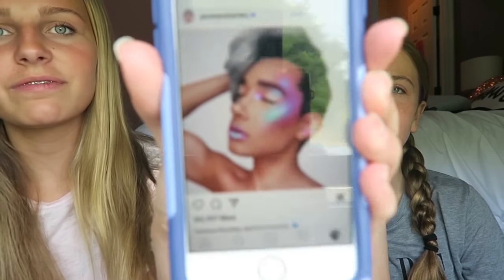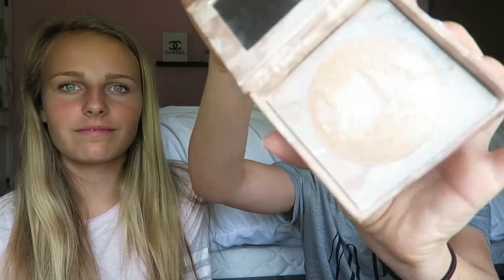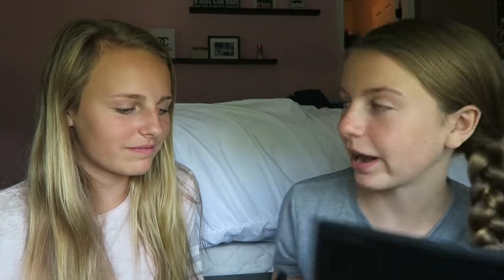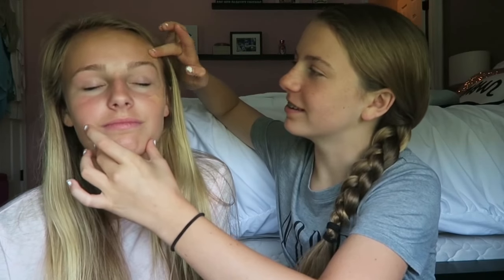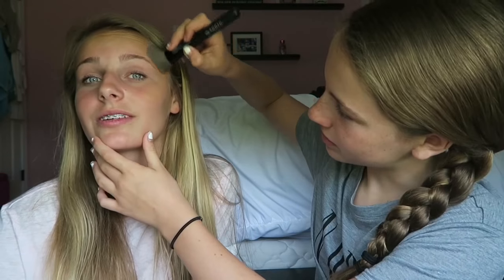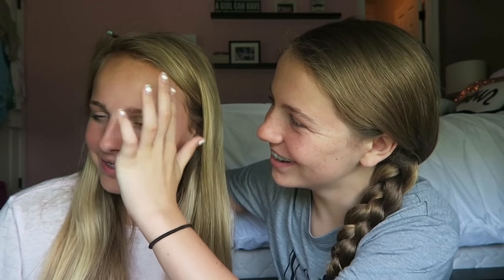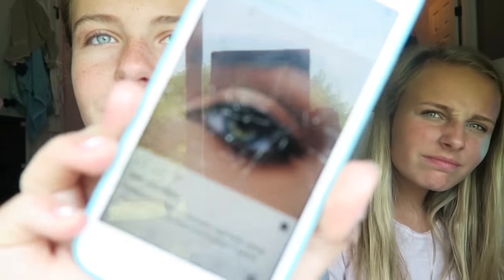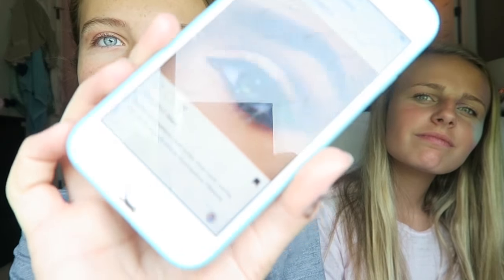Instagram Makeup Challenge💖💄 | SuperSisters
hey guys! So sorry we haven't been on our channel for a while! we have been really busy with the end of school but now that it's summer we're really excited to post for you guys! please comment below video ideas that you have for us. also thank you guys so much for 12,000 subscribers!!  Love you guys so much XOXO💖